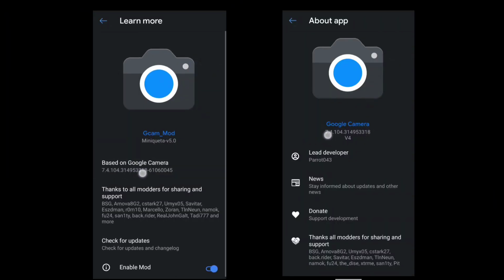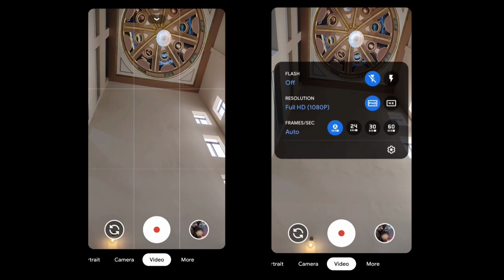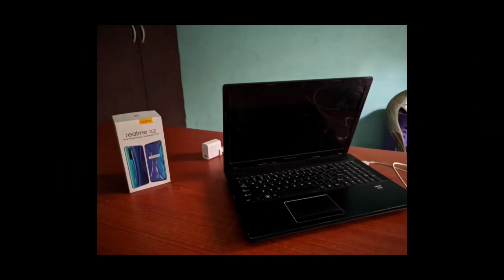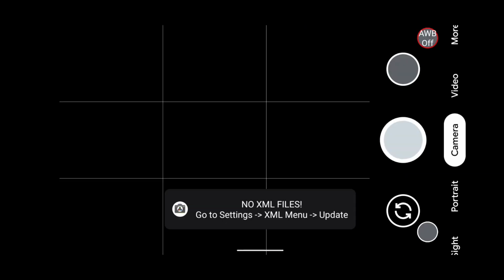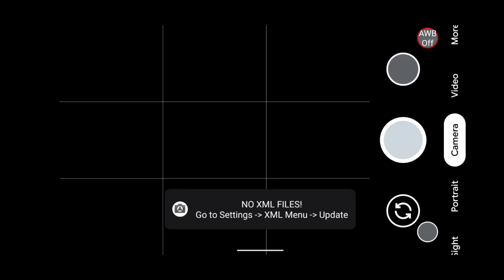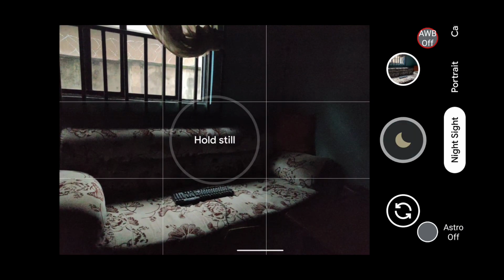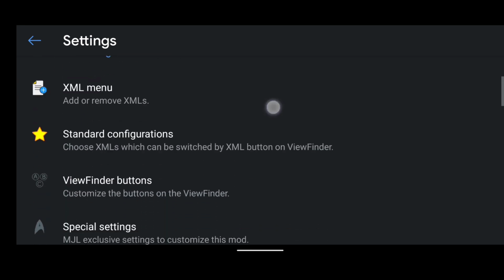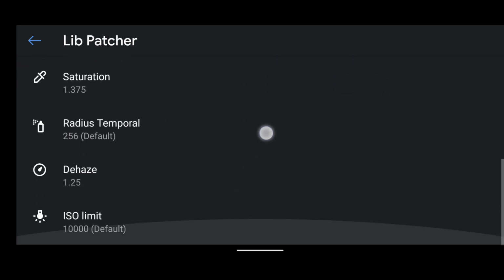Gcam 7.4 Best Settings For All Android [Mastering Advanced Settings Pt.1]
It is time for another masterclass for the recently released Gcam 7.4 and in Smart Depot style we dug deep into this feature-rich and well-refined Gcam 7.4. This video will help you get unbelievable quality of photos and videos from your phone that is professional DSLR camera quality level.

DOWNLOADS:
Gcams Used in this Video:
GCAM 7.4 by Parrot043:

Tik-Tok: @smartdepotng